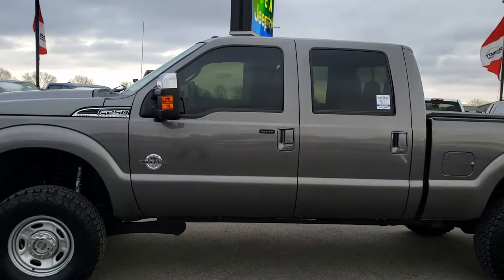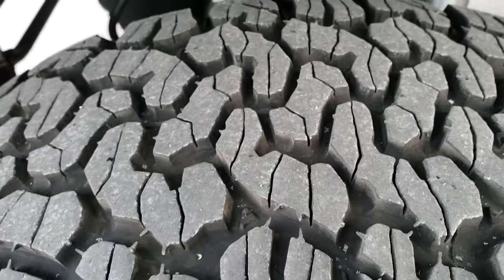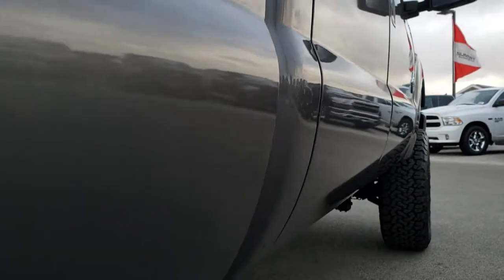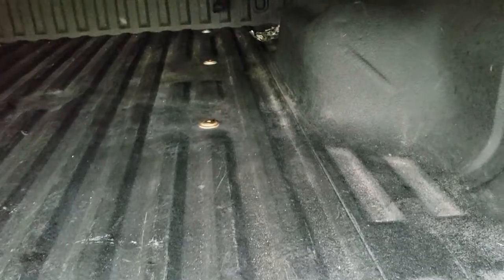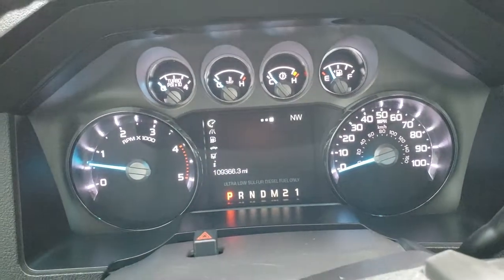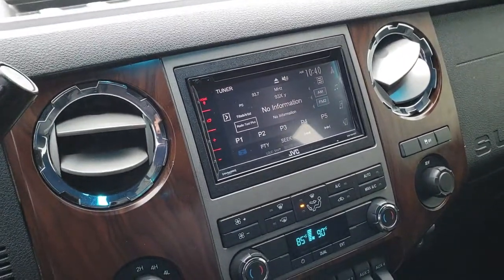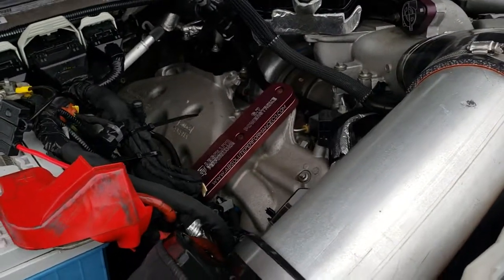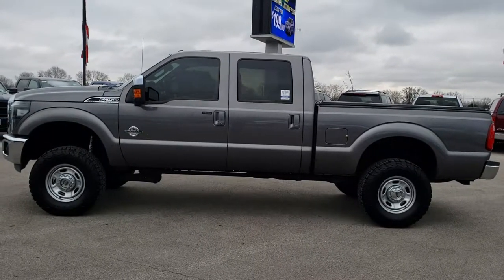RARE 2012 FORD F250 CREW POWERSTROKE DIESEL STERLING GRAY WALKAROUND SOLD! 9754A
STOCK: 9754A
PRICE: $30,999
MILES: 109,263
MAKE: FORD
MODEL: F250
VIN: 1FT7W2BT3CEA85858
LOCATION: FOND DU LAC OSHKOSH WISCONSIN, 54937 TRUCKS ON 41

CLEAN TITLE HISTORY! 6.7 Liter V8 Powerstroke 2nd Generation Turbo Diesel Engine, 440 Horsepower, Full Four Door Crew Cab, Short Box 6 1/2 Foot Shortbox, Lariat Package, 6 Speed Automatic Transmission with Optional Manual Tap Shift, Turn Dial 4x4 Four Wheel Drive 4WD, 6 Inch Suspension Lift Kit with BDS Shocks, Dual Power Seats, Non Smoker, Black Ebony Leather Seats, Bucket Seats, Access Soft Rollup Tonneau Cover, Full Towing Package with Receiver Trailer Hitch, Wiring and Transmission Cooler Tow Package, 4 Upfitter Switches, Factory Brake Controller, Powerscope Tow Power Mirrors that Power Telescope and Power Fold in with Built-in Directional Signals, Advancetrac with Roll Stability Control Traction Control, 3.55 Gears with Limited Slip Differential,BF Goodrich All Terrain T/A LT315/70 R17 Tires, Steel Rims, Four Wheel Disc Brakes, Power Fold Down Running Boards, Spray-in Bedliner, Bedrail Covers, Fog Lights, Raise Assist Tailgate, Reverse Sensors, Securicode Driver Side Doorcode Keyless Entry, Locking Tailgate, Chrome Tipped Exhaust, Chrome Trimmed Grill, Chrome Trimmed Mirrors, AM / FM Radio Tuner, JVC KWV340BT Radio Head Unit with CD Player, Auxiliary MP3 Jack Portable Audio Connection, Keyless Entry System, Power Sliding Rear Window Rear Window Defroster, Adjustable Height Seatbelts, Driver and Passenger Front Air Bags, Multi-Function Steering Wheel Controls, Compass, Outside Temperature Display and Mileage Display, Dual Multi-Zone Climate Control , Power Adjustable Pedals, Factory Floormats, Storage Compartment Under Rear Seats, Woodgrain Dash Trim, Air Conditioning AC, Cruise Control, Power Locks, Power Windows, Automatic Headlights Autolamp, Tilt/Telescope Steering Wheel, 110V / 150W Auxiliary Power Outlet, Gray,

STOCK: 9754A
PRICE: $30,999
MILES: 109,263
MAKE: FORD
MODEL: F250
VIN: 1FT7W2BT3CEA85858